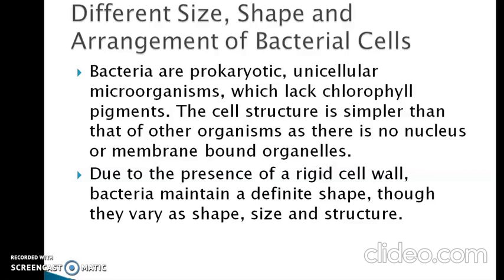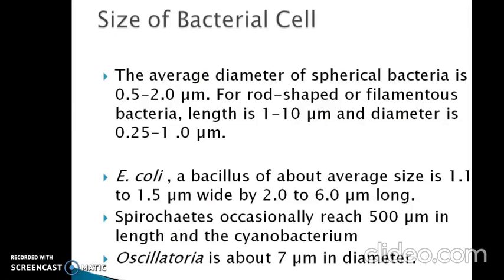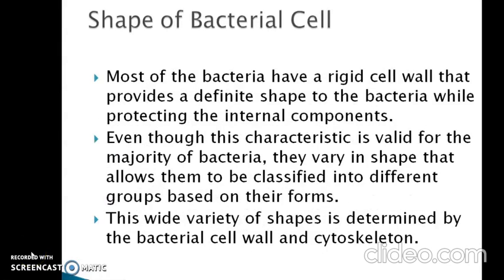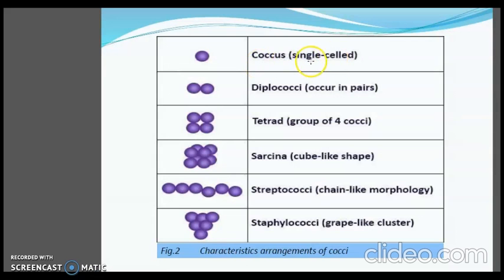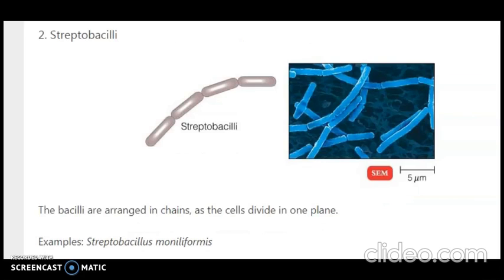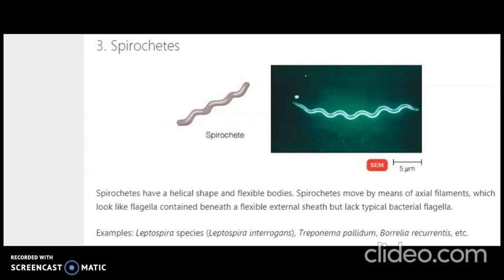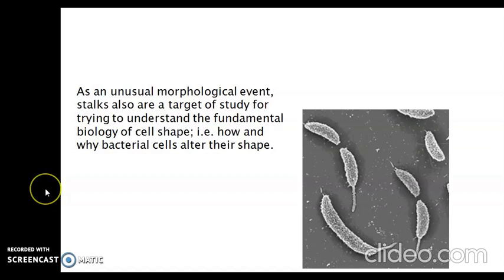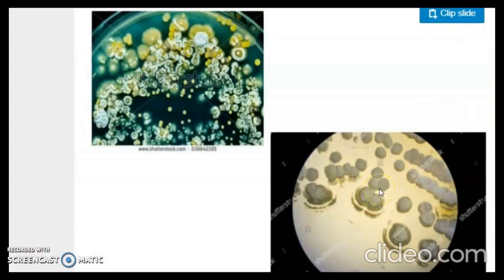Size, shape,arrangement of Bacterial Cell